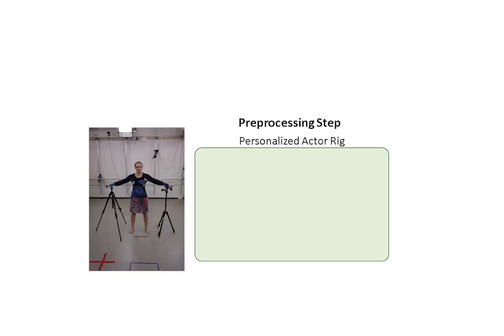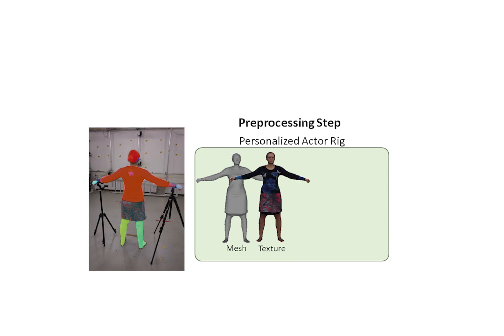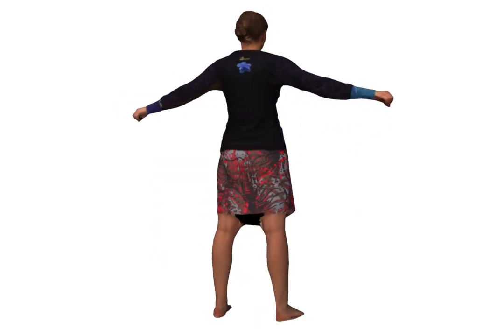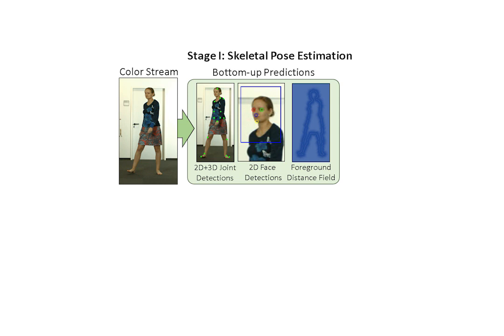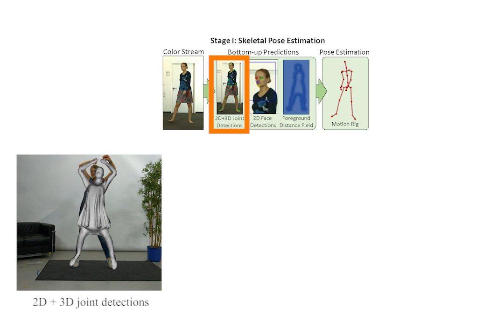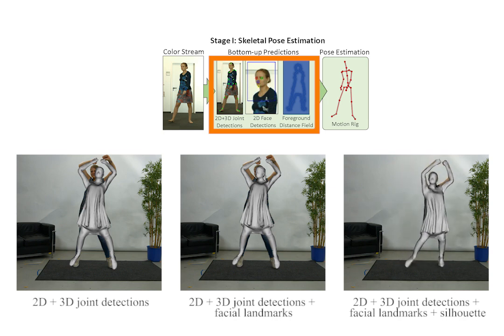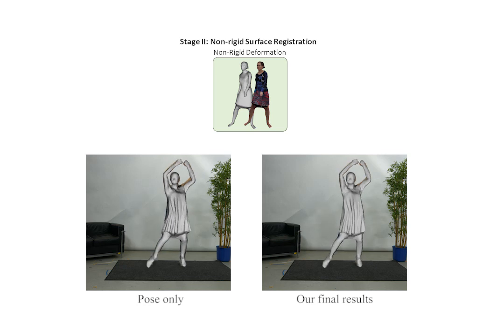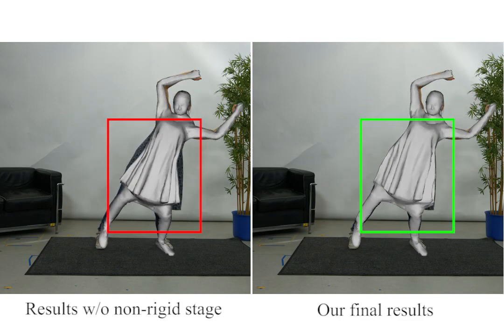Real-time Human Performance Capture from Monocular Video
We present the first real-time human performance capture approach that reconstructs dense, space-time coherent deforming geometry of entire humans in general everyday clothing from just a single RGB video.We propose a novel two-stage analysis-by-synthesis optimization whose formulation and implementation are designed for high performance. In the first stage, a skinned template model is jointly fitted to background subtracted input video, 2D and 3D skeleton joint positions found using a deep neural network, and a set of sparse facial landmark detections. In the second stage, dense non-rigid 3D deformations of skin and even loose apparel are captured based on a novel real-time capable algorithm for non-rigid tracking using dense photometric and silhouette constraints. Our novel energy formulation leverages automatically identified material regions on the template to model the differing non-rigid deformation behavior of skin and apparel. The two resulting nonlinear optimization problems per-frame are solved with specially-tailored data-parallel Gauss-Newton solvers. In order to achieve real-time performance of over 25Hz, we design a pipelined parallel architecture using the CPU and two commodity GPUs. Our method is the first real-time monocular approach for full-body performance capture. Our method yields comparable accuracy with off-line performance capture techniques, while being orders of magnitude faster.

Marc Habermann, Weipeng Xu, Michael Zollhöfer, Gerard Pons-Moll and Christian Theobalt, ReTiCaM: Real-time Human Performance Capture from Monocular Video, arXiv, 2018